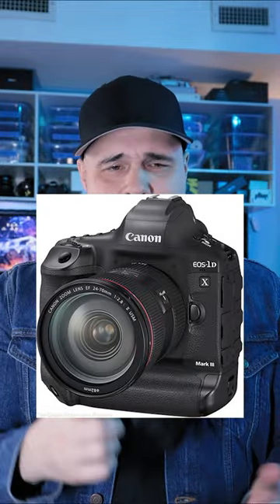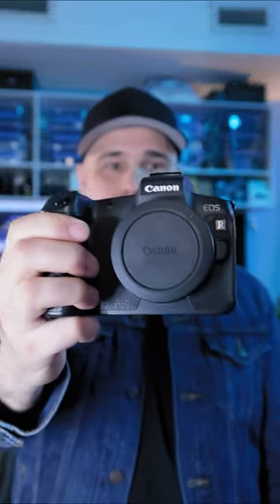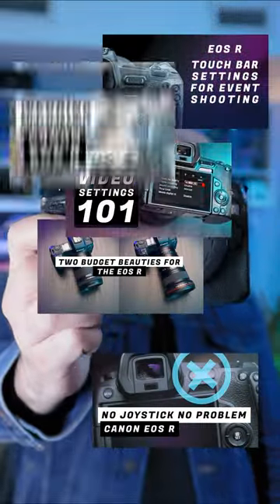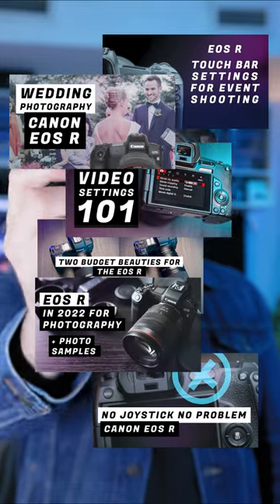Canon EOS R Has an Amazing Sensor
If you want to buy a Canon EOS R in 2023 there is one important thing you need to know. The sensor in the Canon R is the same sensor that was used in the EOS 5D Mark IV which was canon's second best DSLR camera right after the Flagship 1DX Mark III. The photo quality you get from the EOS R is simply fantastic. In my opinion the EOS R is the best bang for the buck full frame camera in Canon's lineup.